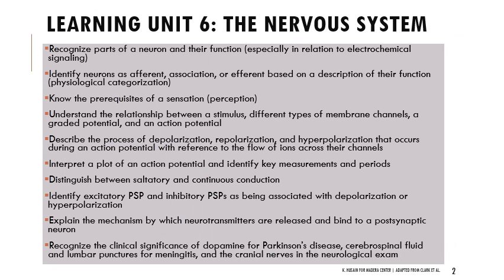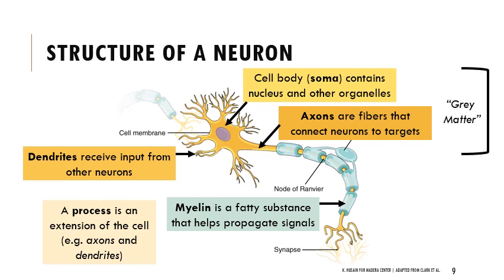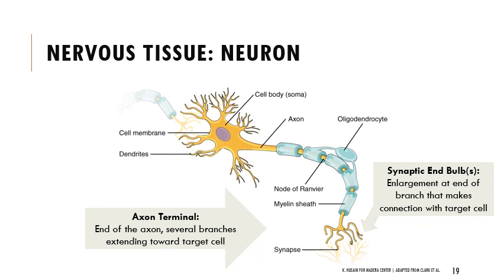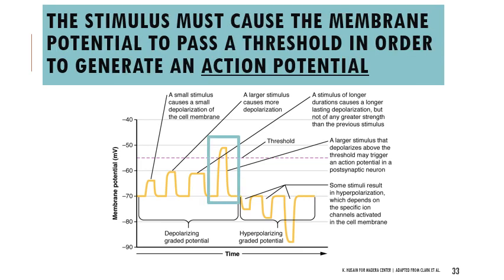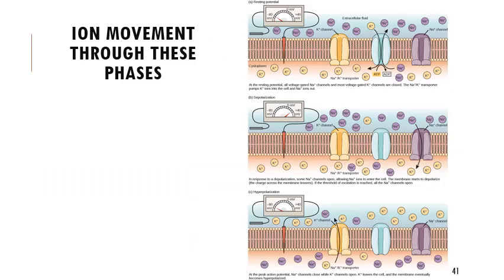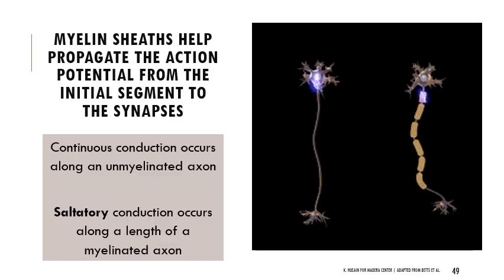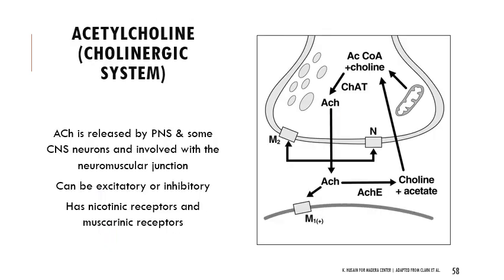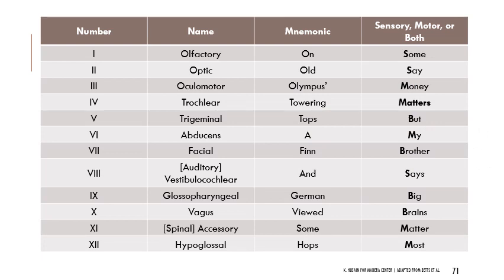BIOL22: General Nervous System Physiology Lecture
This video corresponds with Week 9 of BIOL22-79542. Please make sure you look over the study guide at the top of the page prior to watching the video - it will help you focus your attention and identify gaps in your knowledge! Captions will auto-generate within 24 hours.